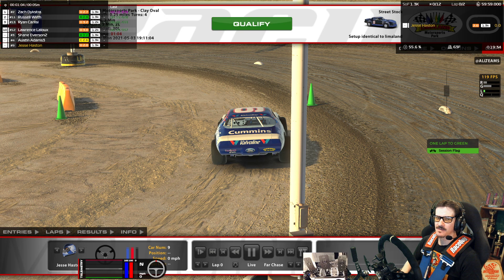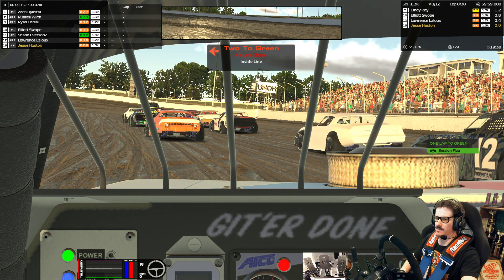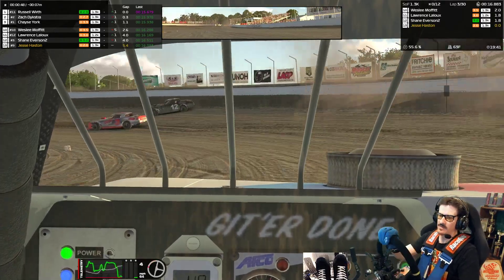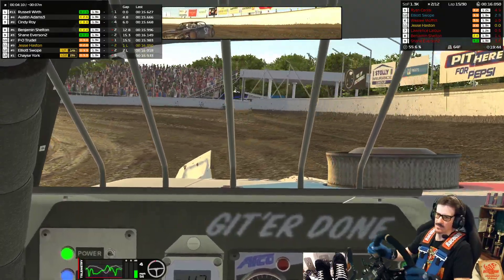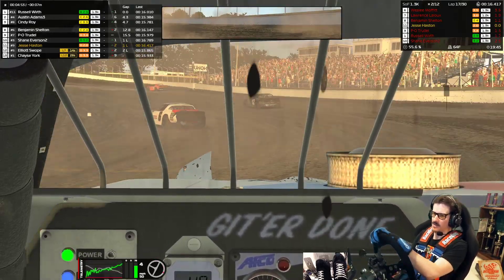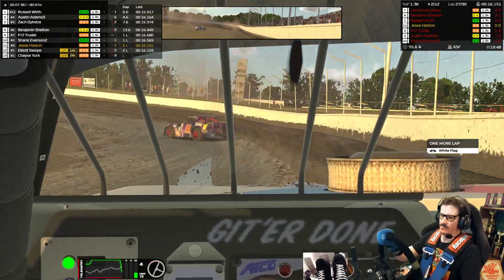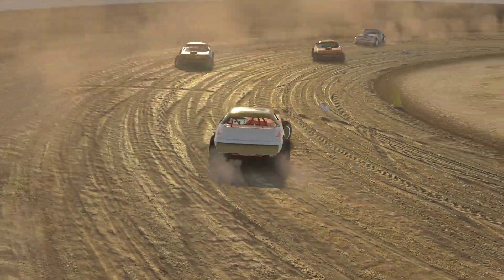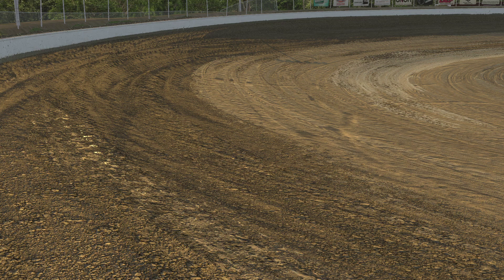iRacing Week 13 | Dirt Street Stock at Limaland (3/12/21)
4th split out of 9 splits

Want to give iRacing a try? If you're interested, It's a serious investment

Mic Audio plugins:
Tokyo Dawn plugins (SlickEQ, Nova & Kotelnikov):

My rig:
Triple Acer 27" monitors (60hz)
Single Acer 24" (4th monitor)
Vankyo Captain100 Gaming Headset
prosimu.com T1000 3DOF motion sim rig
5 Buttkickers/1 MQB-XX Shell Shoxx shaker
Derek Speare Button box: DSD PDW Panels
Sim-Panel ATS/ETS2 Button box
ALMAR SKRS Scania Gearshift Knob
SRS wind simulator
Thrustmaster HOTAS Warthog
OMP bucket seat
Turn Racing DIY Audi R8 LMS GT3 wheel
Turn Racing DIY Mercedes AMG GT3 wheel
Fanatec Mclaren GT3 wheel (V1)
NRG Deep Dish Wheel (NASCAR)
Podium HUB
Podium APM (advanced paddle module)
Podium DD-2
Heusinkveld Sprint Pedals
Fanatec CS Universal Hub
Fanatec CS shifter

Computer:
Intel i7 8700k
NVIDIA MSI 1080ti
Gigabyte Motherboard (Z390 Aorus Master)
Corsair Vengeance 32GB DDR4 RAM 2800MHz
SanDisc X400 1TB SSD
CORSAIR RM 750x Watt PSU
Custom water-cooled GPU/CPU w/reservoir and 2 radiators
CORSAIR Obsidian Series 900D Case